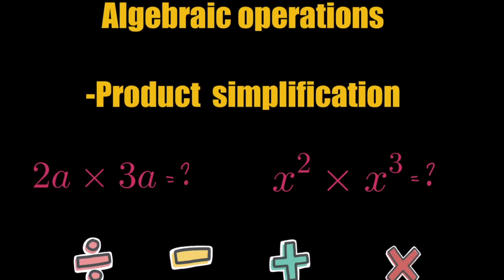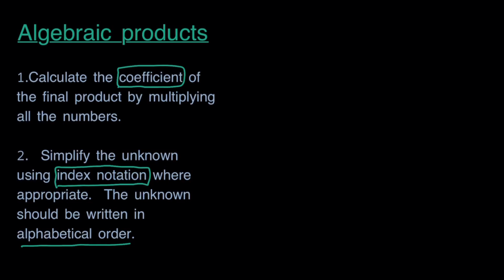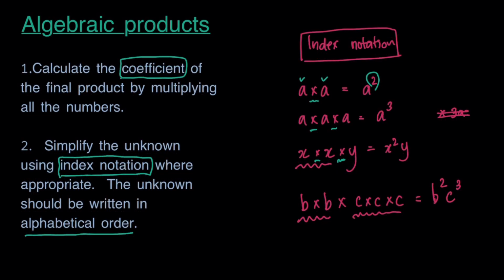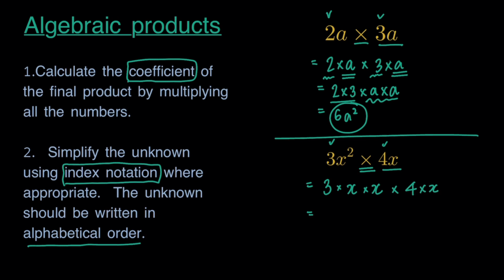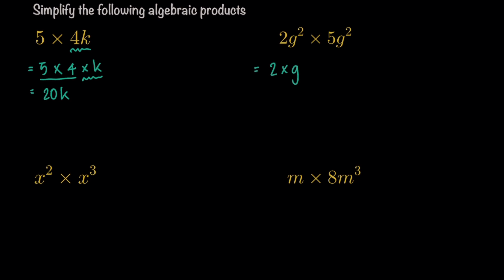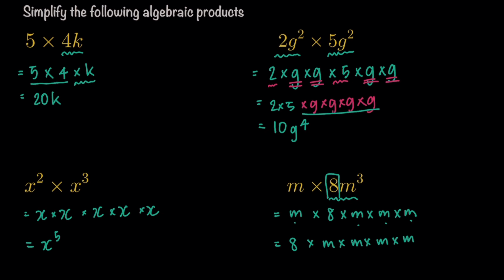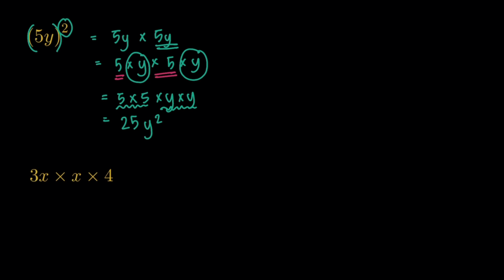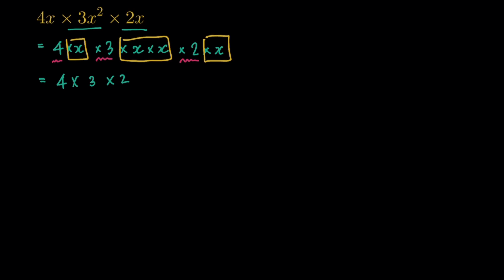Simplifying algebraic products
Algebraic operations:
- what are algebraic products?
- how do you simplify algebraic products?